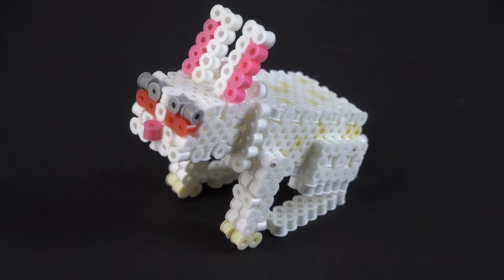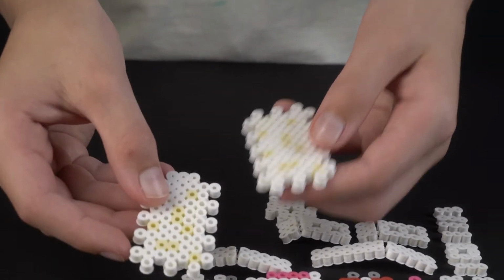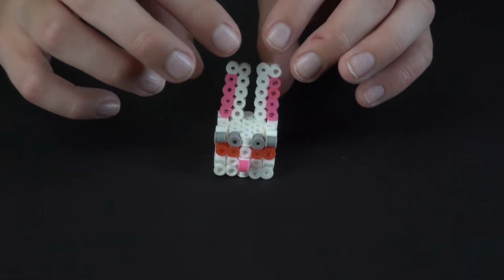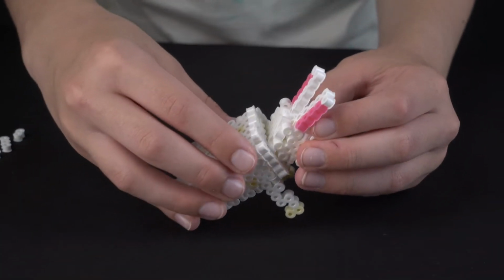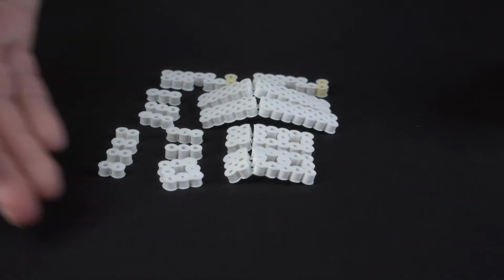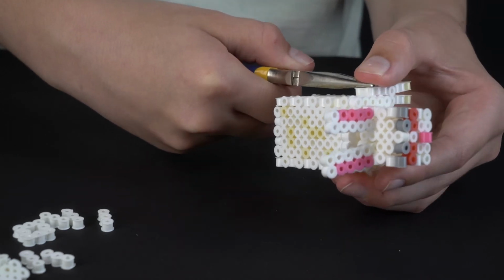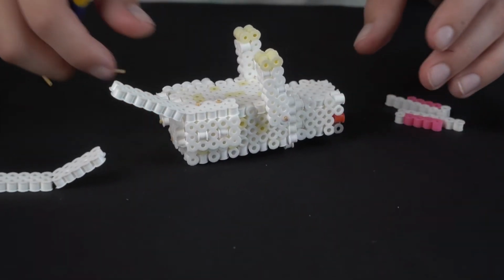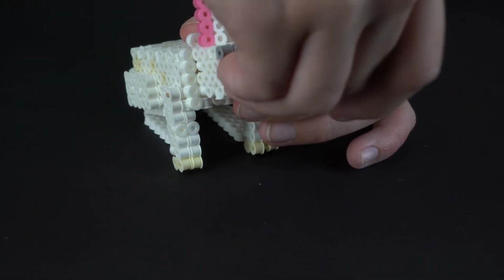How to make a Minecraft killer bunny from perler beads.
In this video I will show you haw to make your very own perler bead killer bunny from Minecraft. I have come into contact with this beast in game. I really liked how it looked, and so am going to make a full playlist in which I am going to make Minecraft perler bead models.